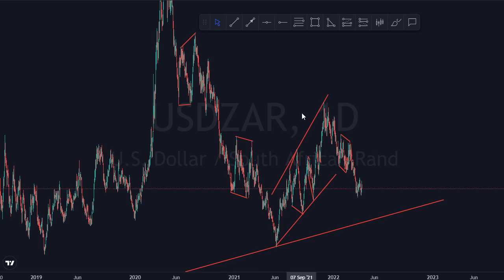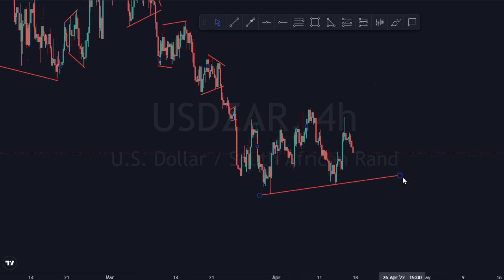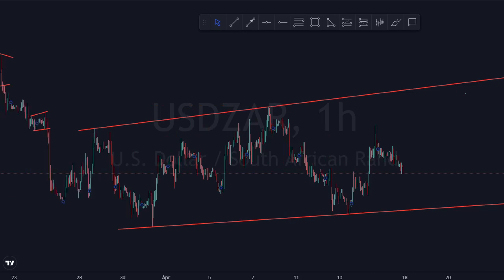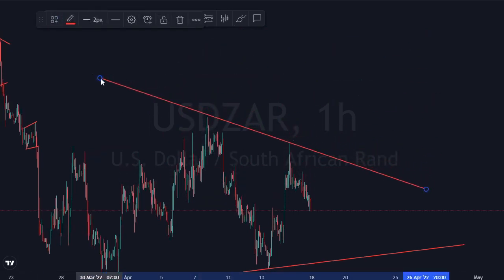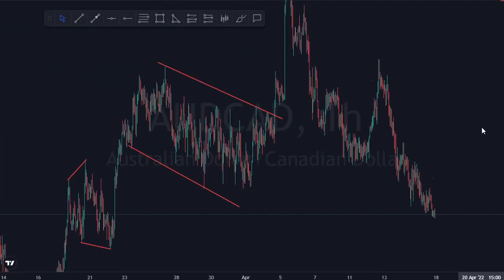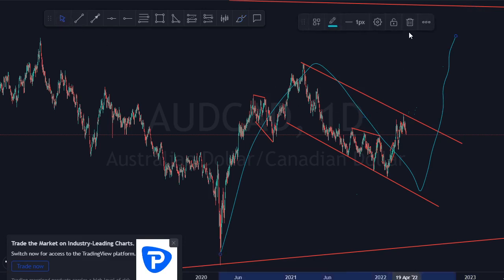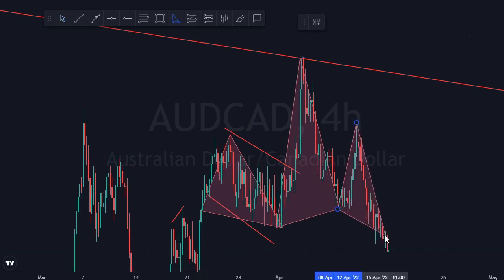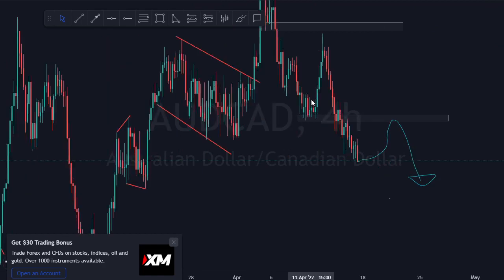USDZAR and AUDCAD Trade Opportunities - MUST WATCH!!!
Welcome back and i hope you guys are all well and doing gooooooood!!